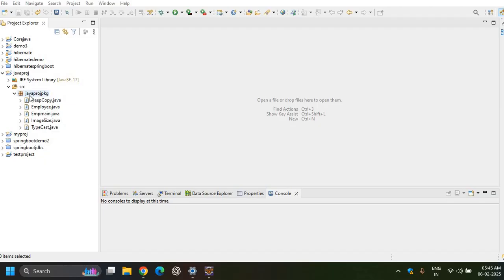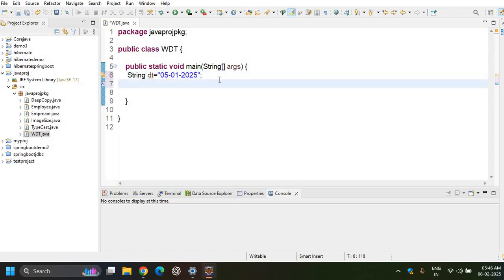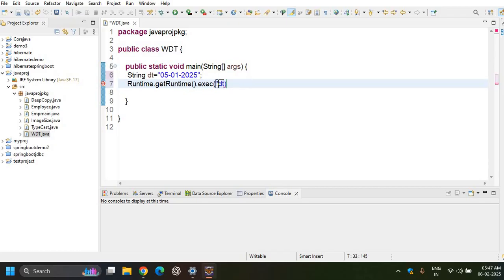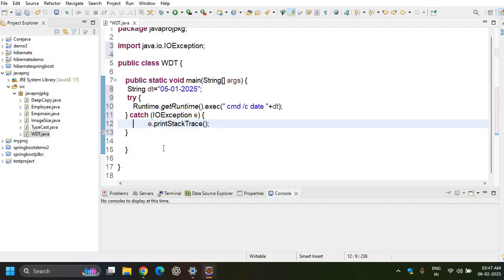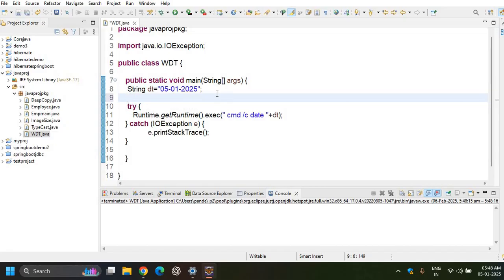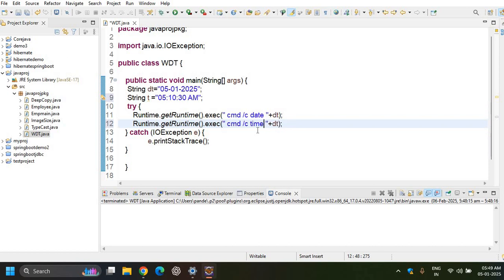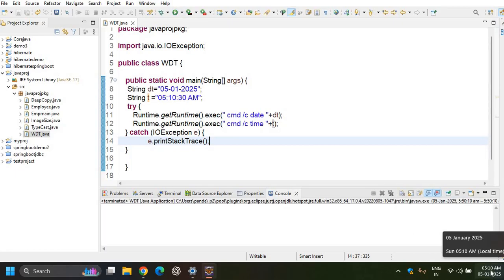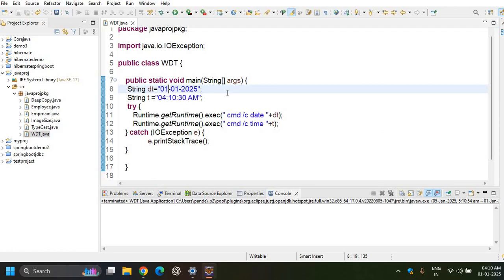how to make a Java program to change windows date and time ?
here we will learn how to use java runtime class ..